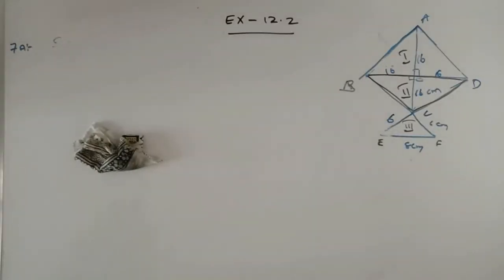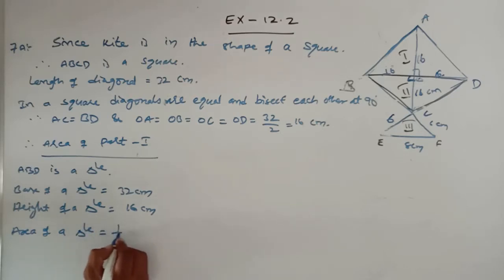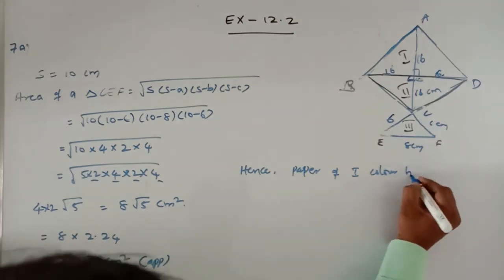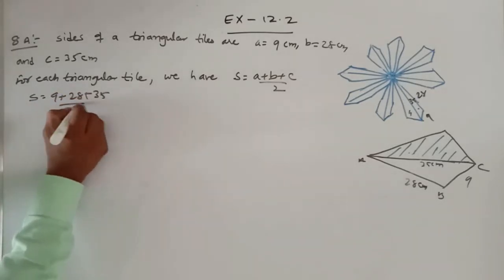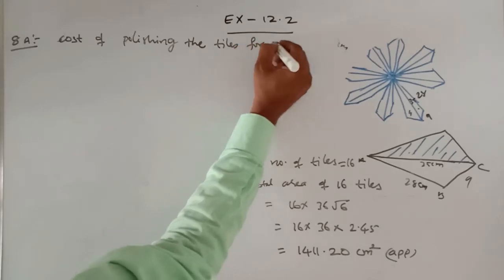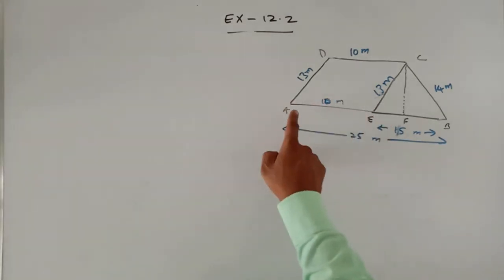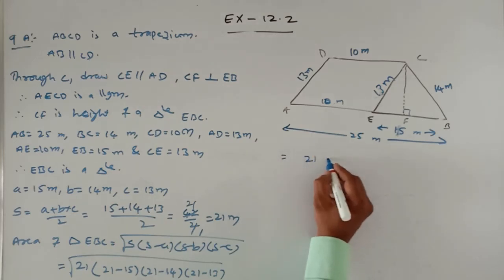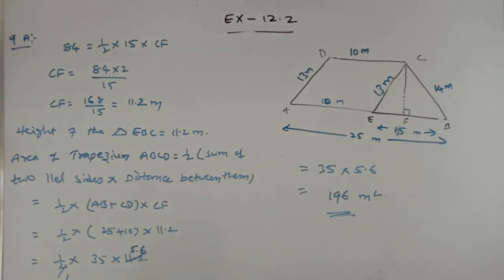CLASS 09 MATHS HERONS FORMULA DAY- 04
HERONS FORMULA CHAPTER - 12